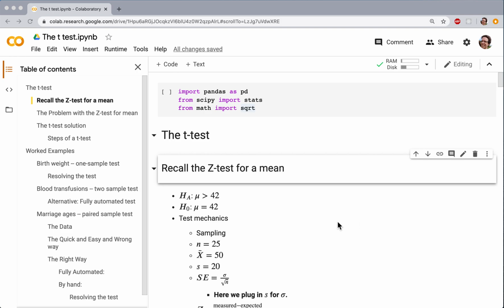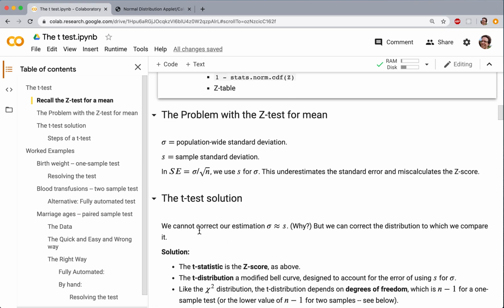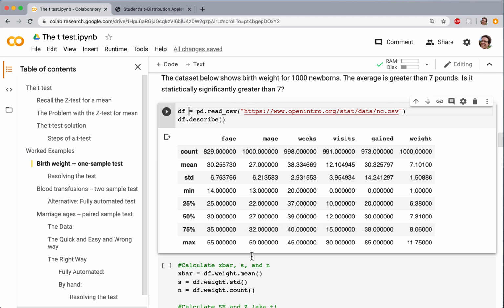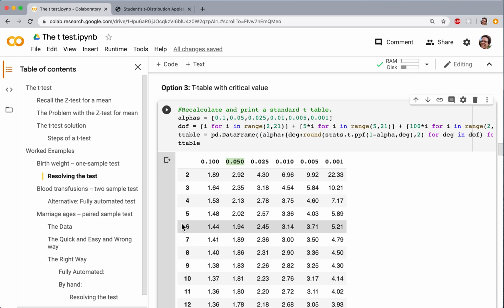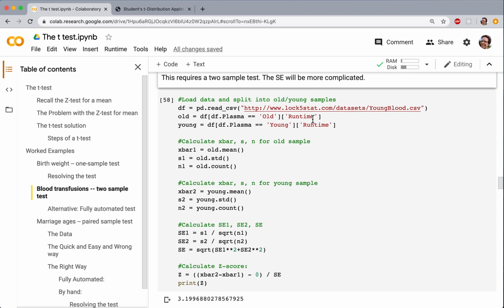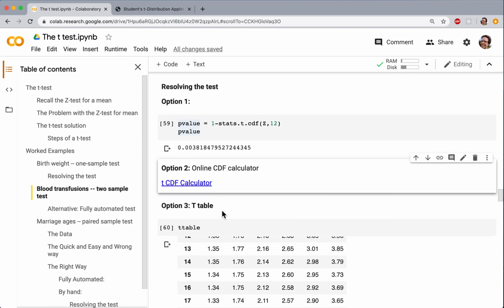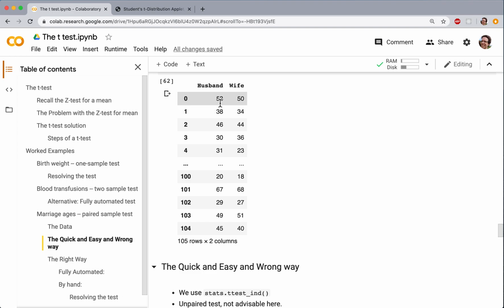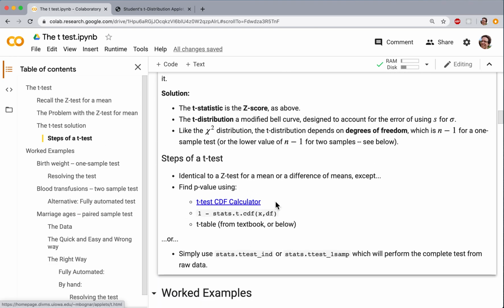The t test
We introduce the t test, describe its relation to the Z test, and describe several methods to perform the test on a computer.